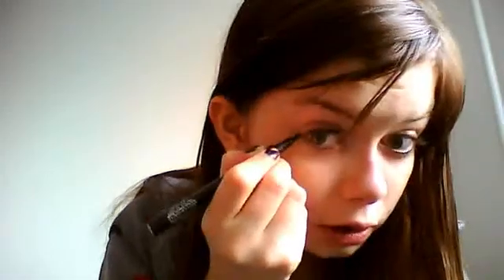light day makeup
im pretty sick, im sry :c